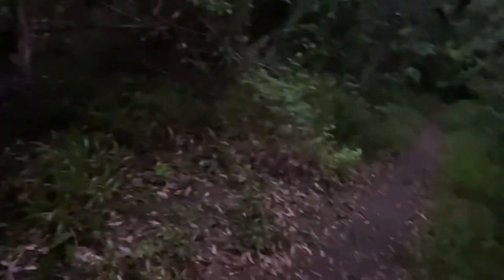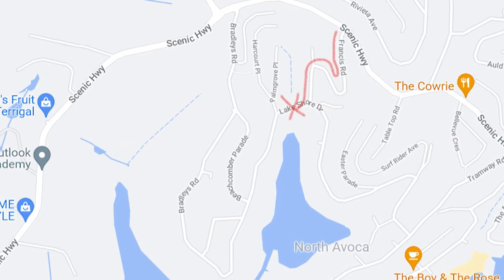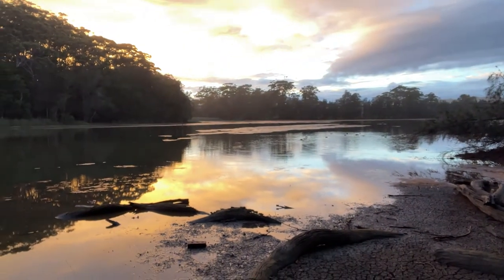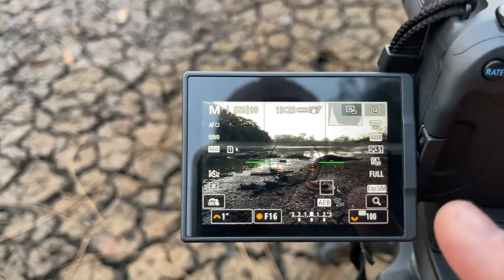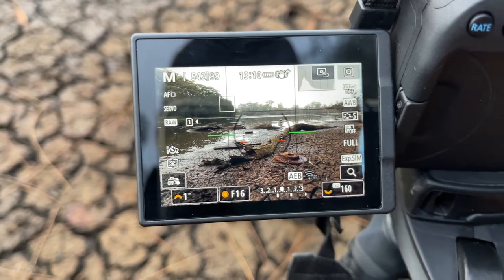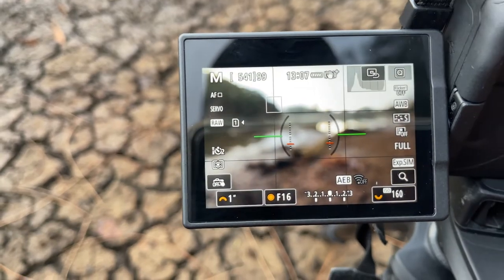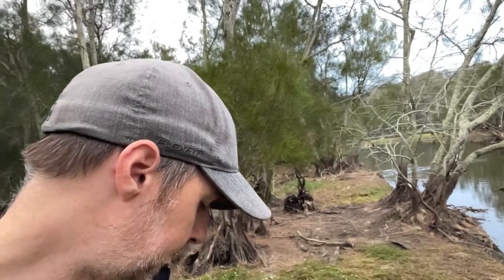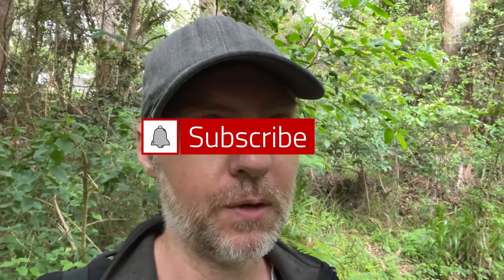I stumbled across something and used focus stacking to make a photo!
Have you ever wondered how to take photos for focus stacking? Then keep watching to see how I take photos for focus stacking using my Canon R6 at one of the best central coast photography spots. I will show you how to focus stacking and how why I love creating focus stacking landscape photography images. I also capture some 4K drone footage over the lagoon system. I enjoy exploring my local coastline looking for unique landscape photo and grand seascape photos. Through my videos I hope to share landscape photography tips and landscape photography ideas. I have recently transitioned to a my first full frame mirrorless camera the canon eos r6. All of the photos you see in my videos are taken using the canon r6. During my videos I will also share the canon r6 settings I use for my photos. You can see first hand my experience using a mirrorless camera for landscape photography.

This is my Landscape photography in the field video series - Central Coast Trails episode 3. I seek the best outdoor photography locations on Australia’s Central Coast.

In this episode I head to Avoca Lagoon Walk.

This was a 5 KM round trip. It is a dirt track around the lagoon and easy to follow, albeit a little steep at times - 100m ascent and descent.

I used the AllTrails app and website to plan this trip

Equipment used:
- Canon EOS R6 + 24-105mm F4